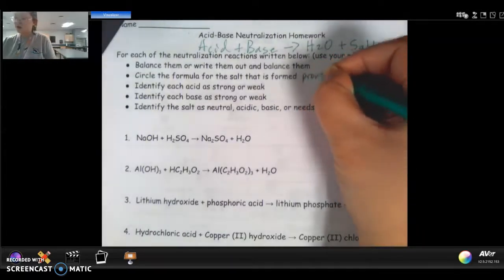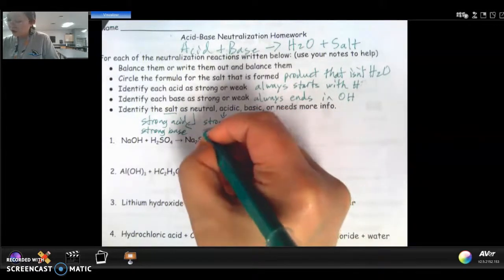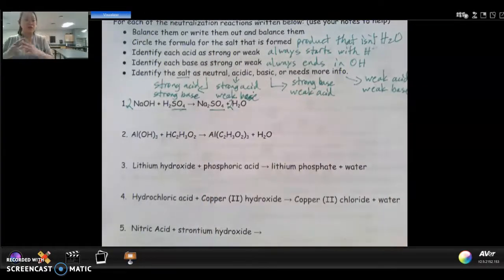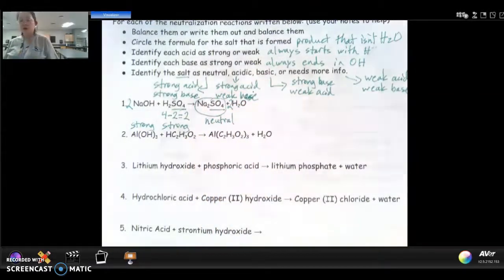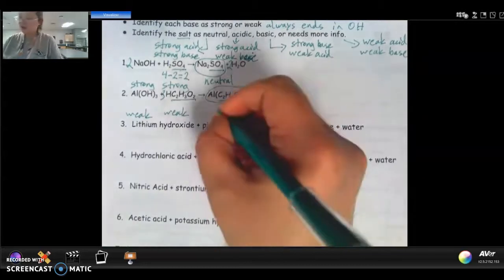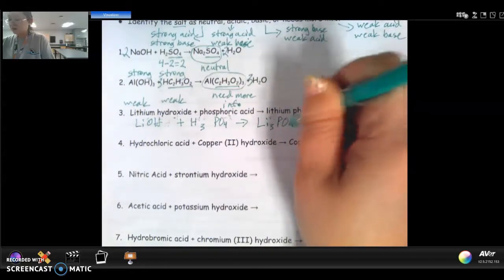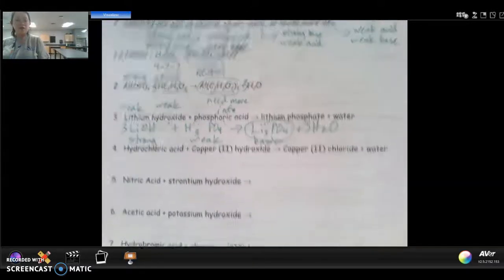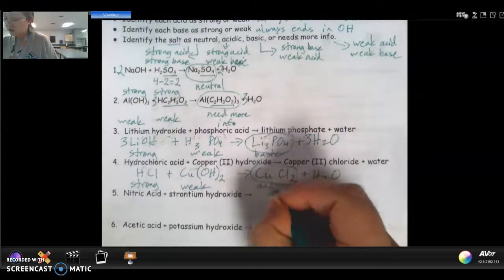Acid-Base Neutralization HW